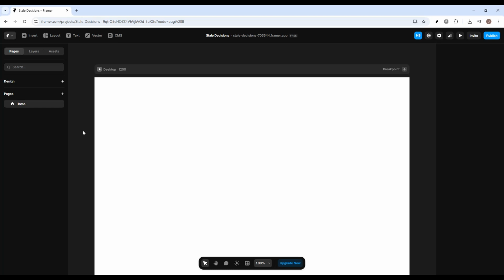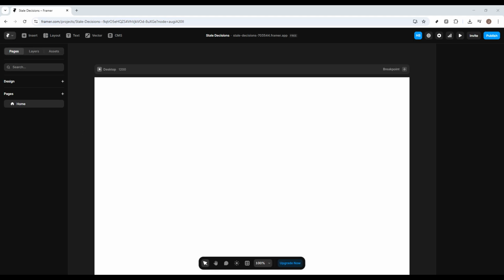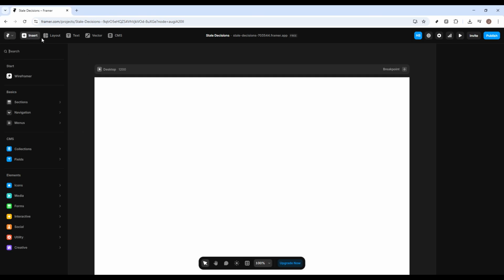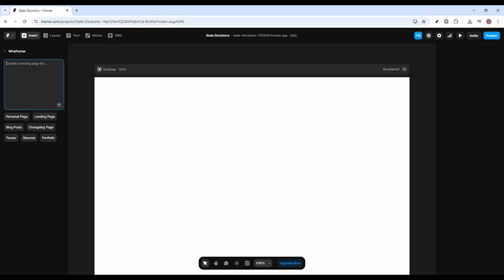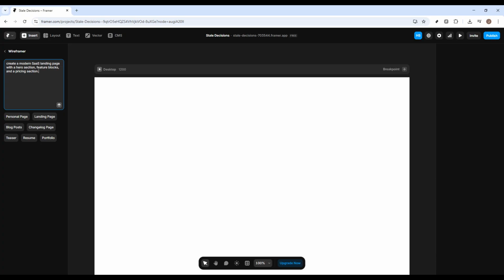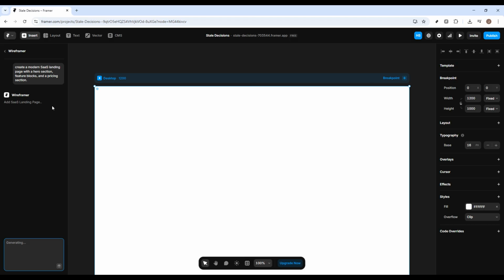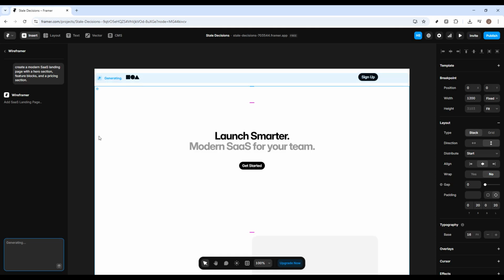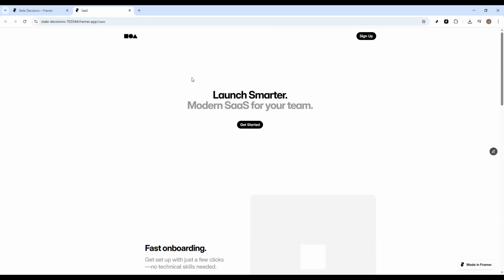How To Generate Website In Framer With AI (2026 Easy Guide)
Learn how to generate a website in Framer with AI using Wireframer, customize the design, and publish your live site fast.
Perfect for beginners building landing pages, business sites, and modern web designs in Framer.

Timestamps
0:00 Intro
0:23 Open Framer and your project
0:40 Insert Wireframer from the plus menu
1:03 Type your AI website prompt
1:30 Press Enter and generate the layout
1:48 Edit text, images, and layout
2:17 Publish and refresh your live site
2:34 Outro